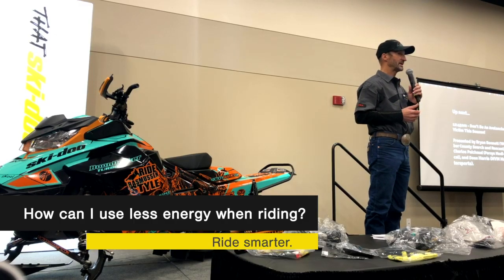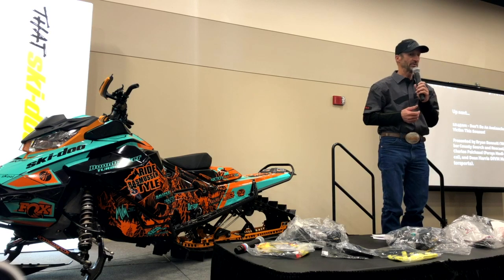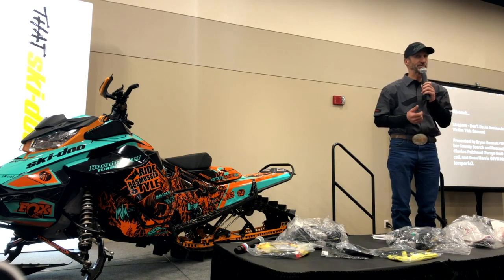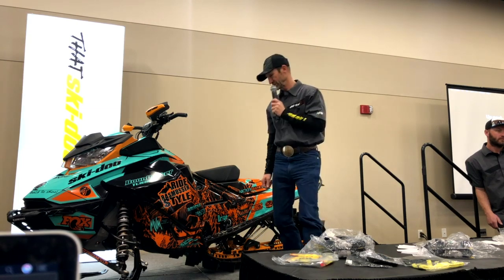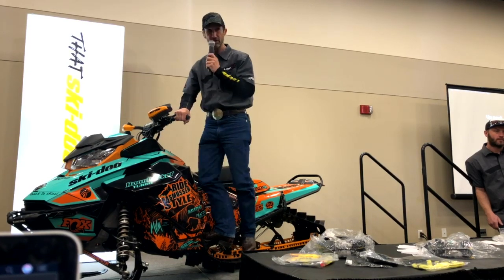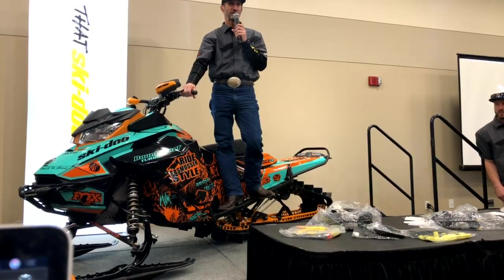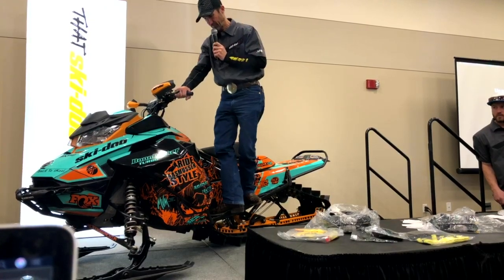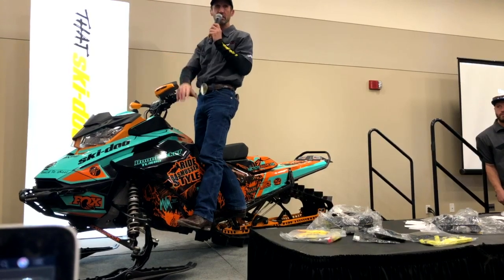Snowmobile Riding Q&A With Bret Rasmussen (LIVE 26th October 2019) Turning, Confidence, Trees...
0:08 How can I use less energy when riding a snowmobile?
0:55 Why is turning left on a snowmobile easier?
2:03 How do I build confidence on a sled?
3:11 How do I avoid hitting trees?
6:24 Should I adjust shocks for conditions?
8:53 Where do I stand when side hilling?
10:38 How do I transfer to wrong foot forward?
13:35 How do I get back to a neutral position?
15:05 Where do I put my foot in position three?
17:57 What’s new with the Ski-Doo expert spindle?
21:06 Should I disconnect my swaybar?
23:52 Best sled modifications for better riding?
24:04 Should I shorten my limiter strap?
26:33 How do I get on edge with throttle?
31:32 Should I lengthen my handlebar riser?
35:14 What goggles are good for flat light?
35:51 How do you stay in shape?